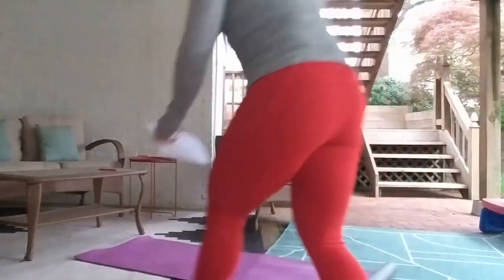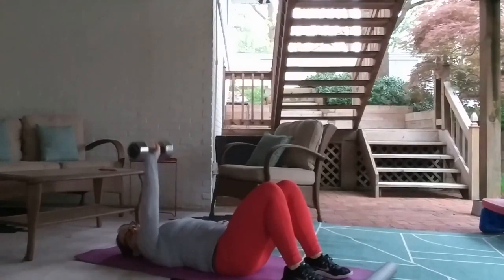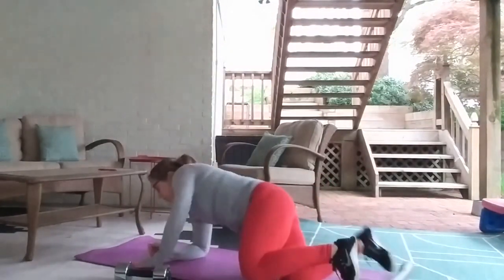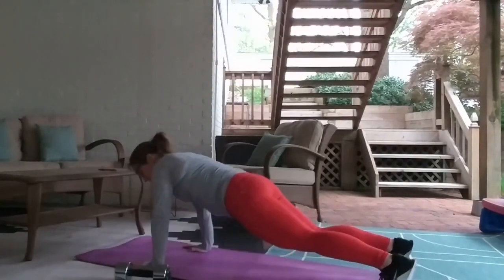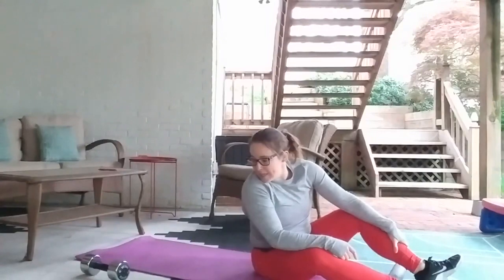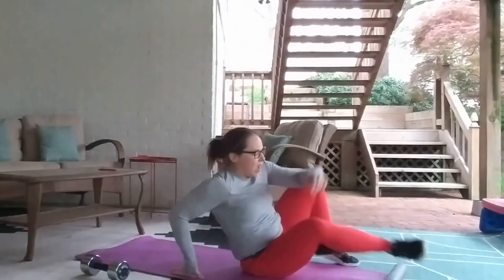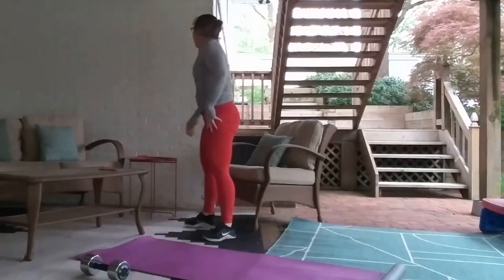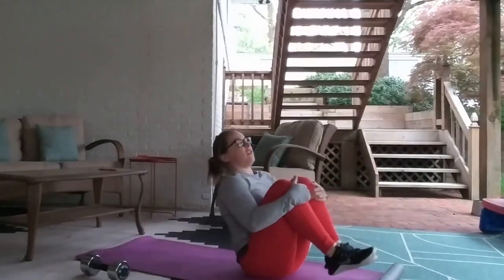Titan WOD 043020